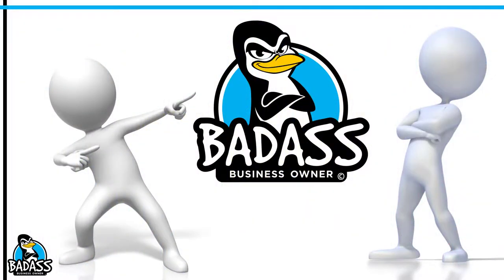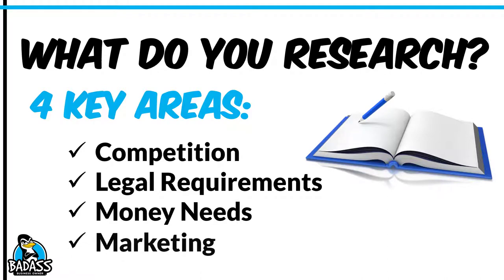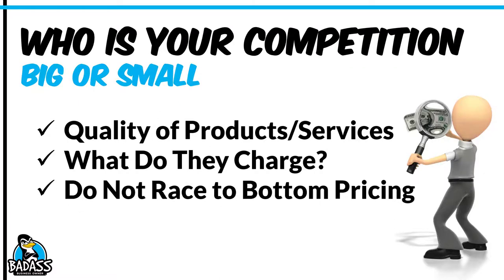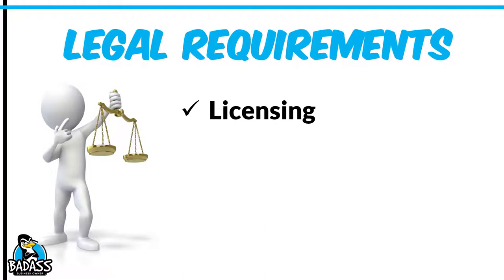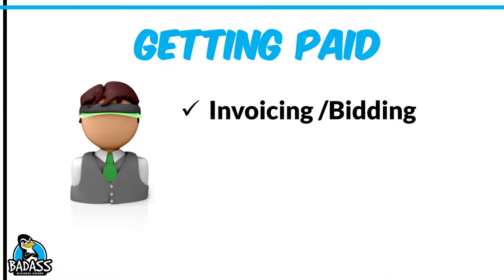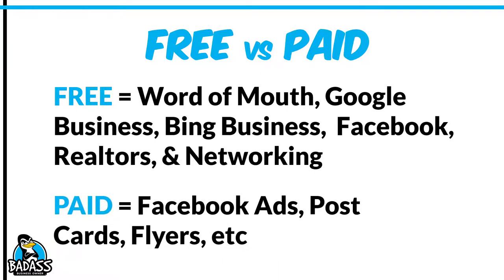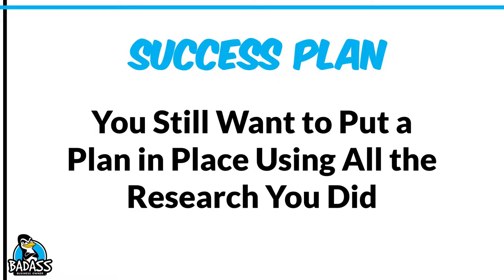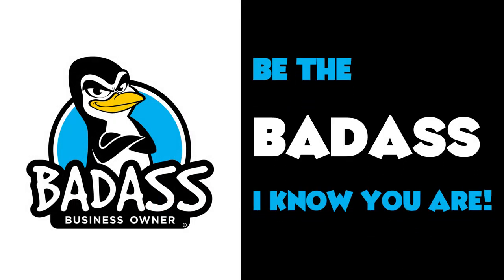Do This Before Starting Your Appliance Repair Business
Thinking about starting an appliance repair business? Don’t make the mistakes a lot of people make. There are certain steps you should take prior to starting this appliance repair business. You don’t want to waste time and money.

The appliance repair business is a great one and you can make a lot of money doing it. However, you want to do your homework prior to starting so you come out of the shoot strong. Let’s take a look at what steps you should take prior to opening your appliance repair business.

KEY MOMENTS IN THE VIDEO:
00:00 Do This Before Starting Your New Appliance Business
00:29 First Question to Ask Yourself
01:12 The #1 Thing to Do Before Starting Your New Business
01:47 Your Competition
04:35 The Legal Requirements
05:56 Money to Start & Keep!
06:50 Getting Paid
07:24 Marketing Your New Business
09:00 Hiring People
09:28 The Type of Business Plan You Need
10:30 Learn Your Business Numbers

More TOOLS TO HELP YOU RUN A BETTER BUSINESS
👉 Gusto Online Payroll ) a fantastic, easy to use online payroll system. Why spend your time doing payroll yourself?
👉 Housecall Pro ) - Straightforward software for home service pros. Easily manage payments, link to Quickbooks, scheduling, dispatching, and more--all from one, convenient platform. Easy to Learn and saves you time!